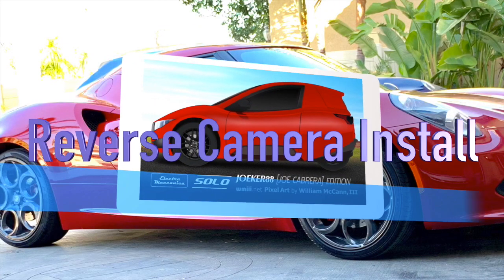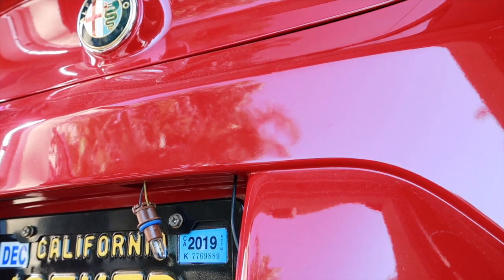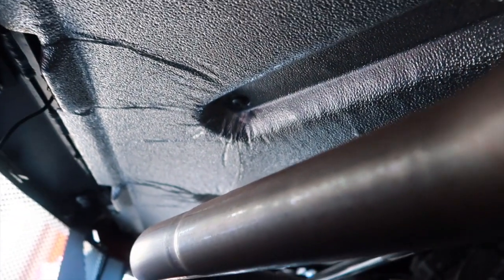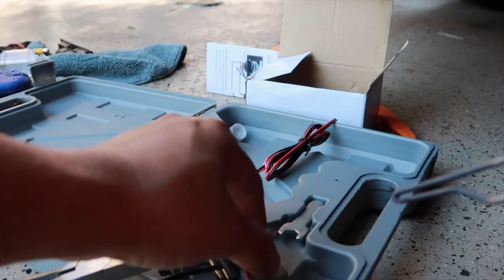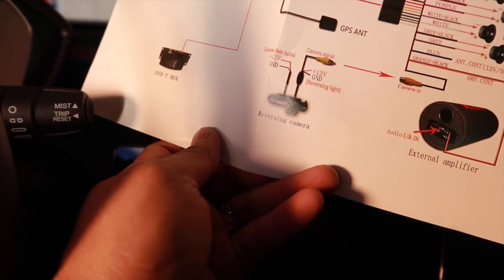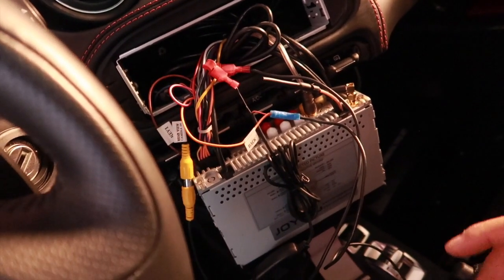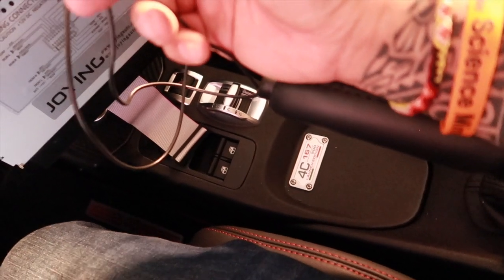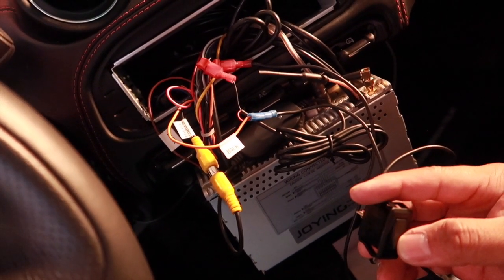Alfa Romeo 4C Wireless Reverse Camera Install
This video is about Alfa Reverse Cam
Hello my name is Joe and I'm very passionate about cars and three wheelers.  In this journey I've met many people who have the same passion as I do to cars and three wheelers.  I'm very fortunate to have worked with almost all of the current companies trying to bring their autocycle to market.